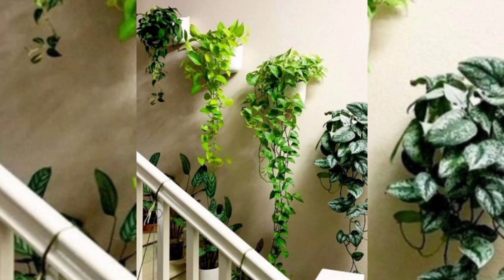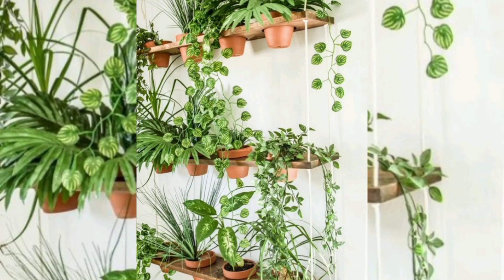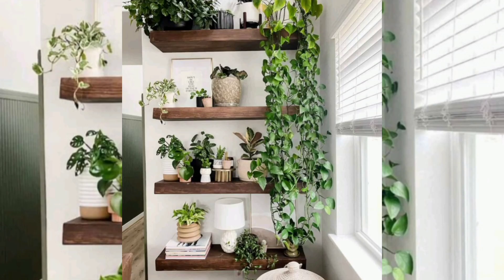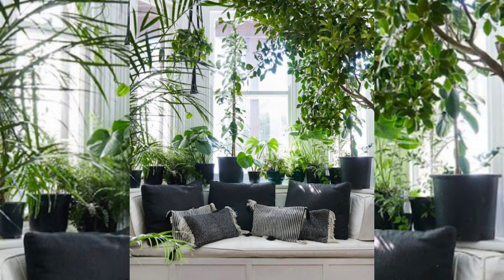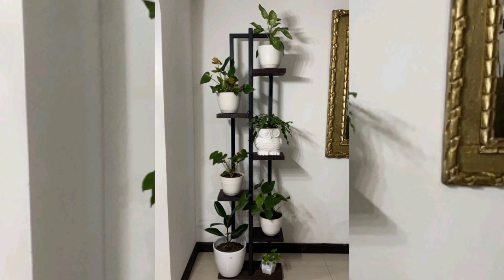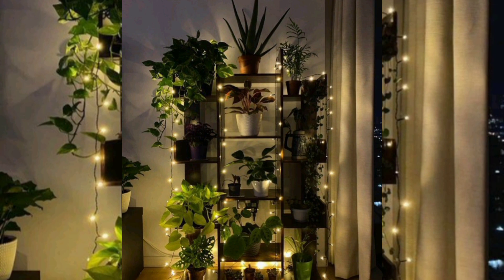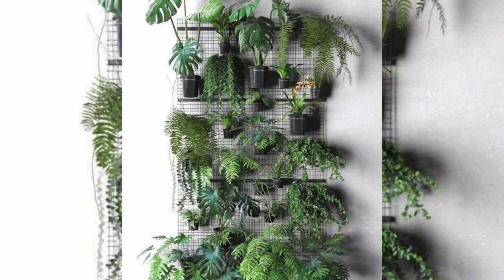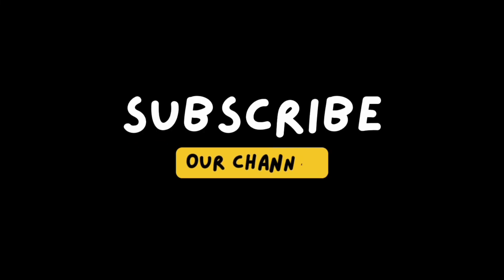Indoor Plants Decoration Ideas | Top Best Indoor Plants For Your House.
Best indoor plants decoration ideas that you need to see.

Top indoor plants decoration
Indoor plants decoration ideas
Indoor plants
Indoor plants decoration and Designs
House plants
House decoration ideas#
Garden Decoration Ideas
Garden Decoration Designs
Best indoor plants ideas